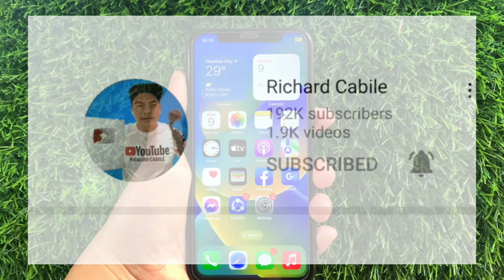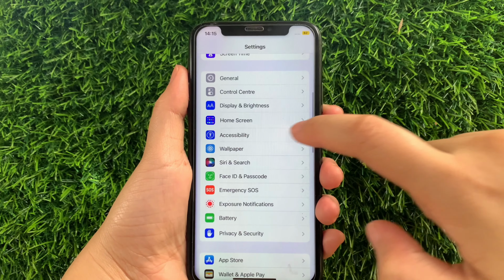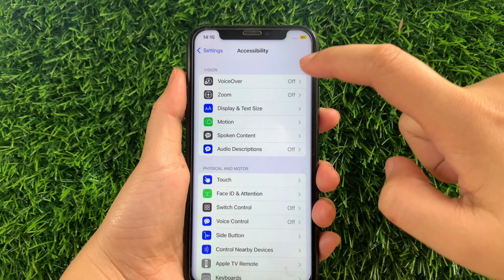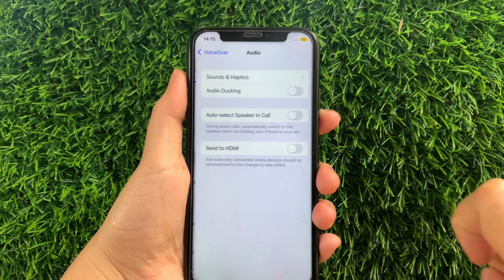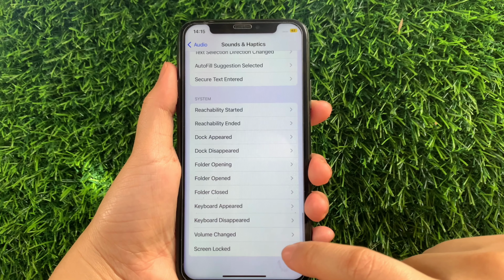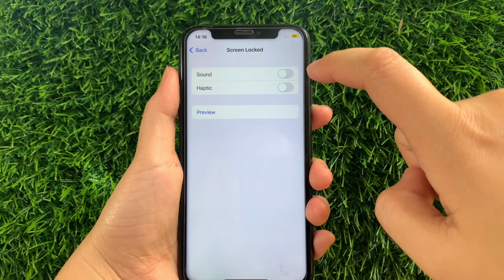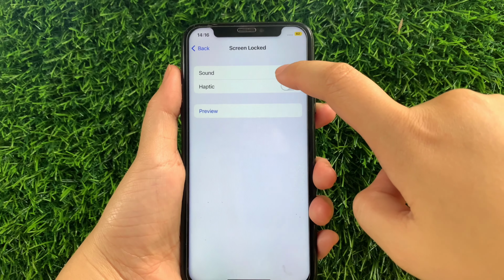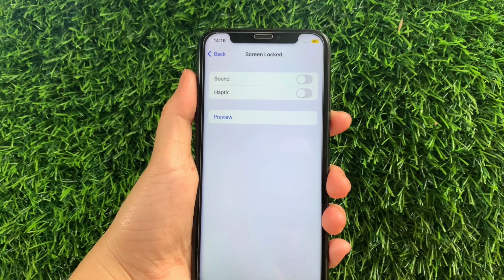How to turn ON or OFF screen locked sound in voiceover on iPhone X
Do you want to turn on or off screen locked sound in voice over on iPhone X mobile phone.

Thanks...